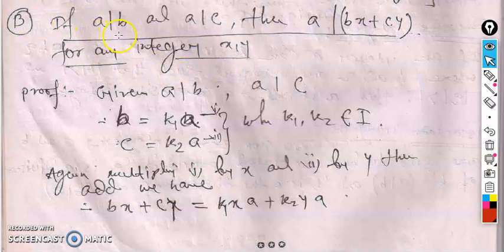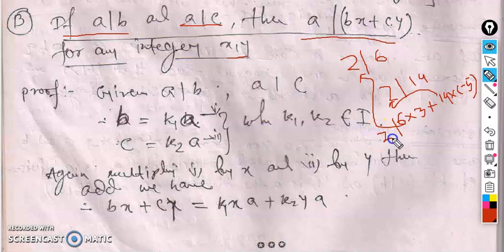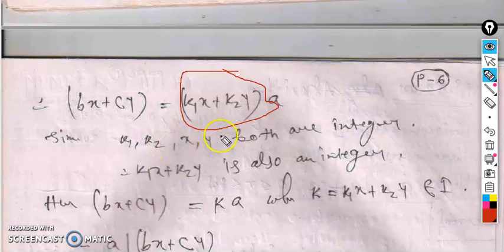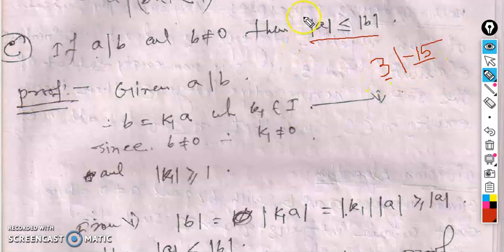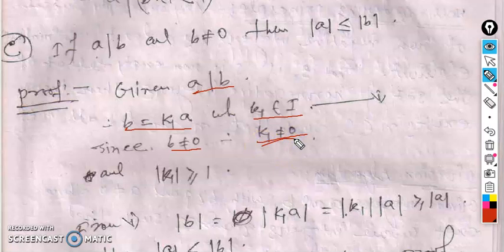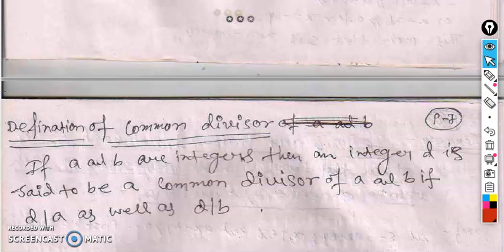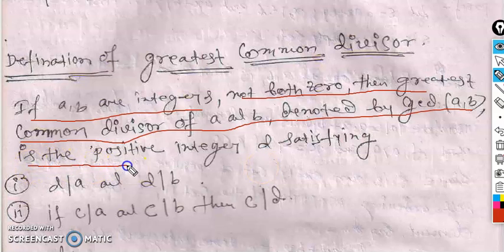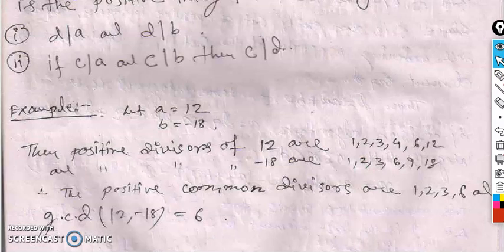PCC CS404 Module I Lecture 11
Continue Number theory